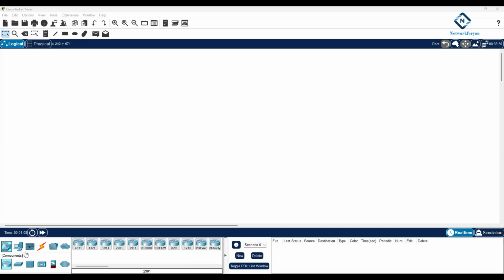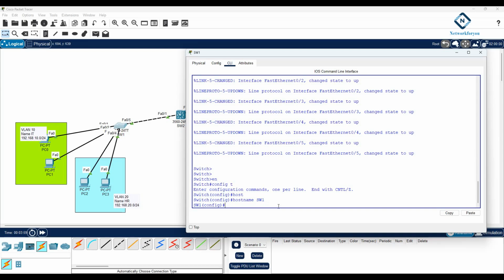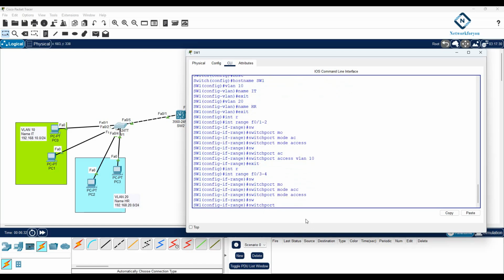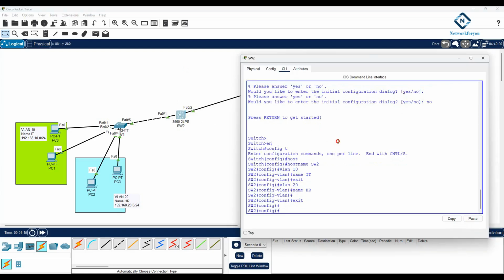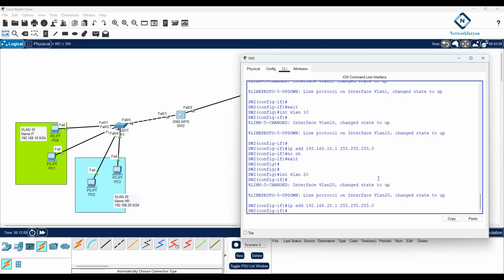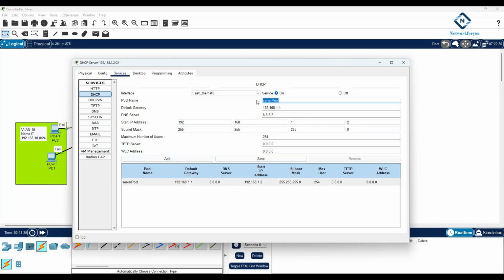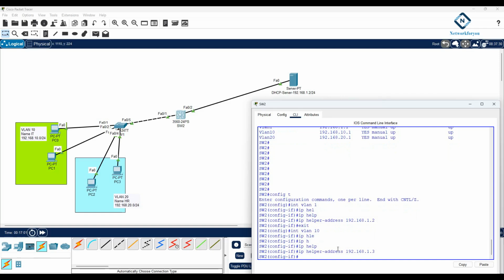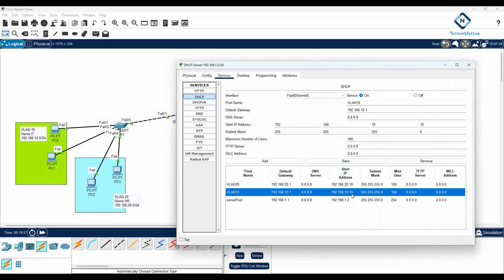How to Configure DHCP Server for Multiple VLAN in CISCO Packet Tracer 2025? | DHCP Lab packet tracer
Hello Everyone,

In this video we are going to discuss How to Configure DHCP Server for Multiple VLAN in CISCO Packet Tracer 2025?
Thanks.

About us:
Thanks